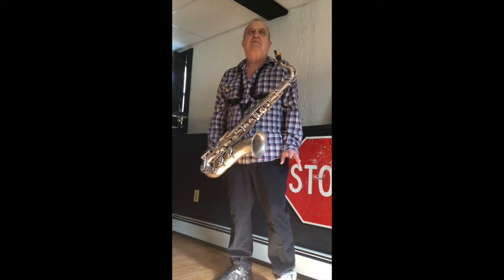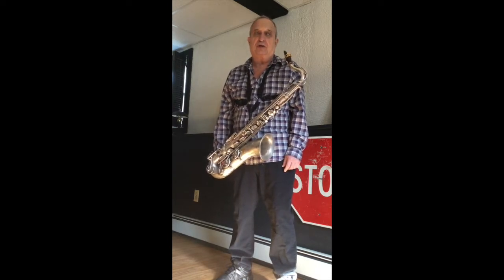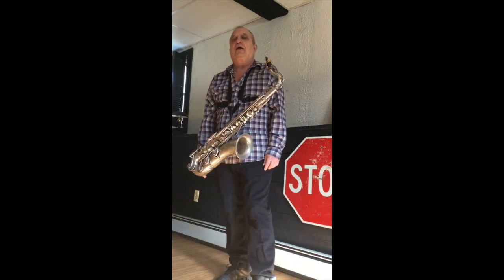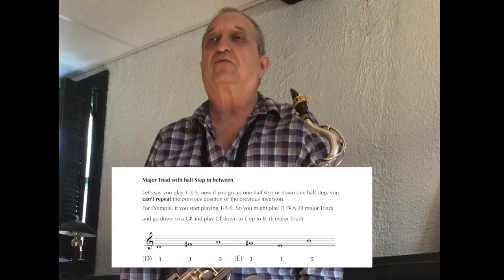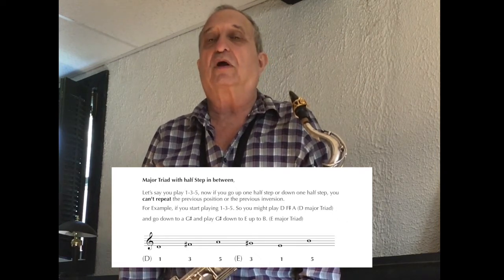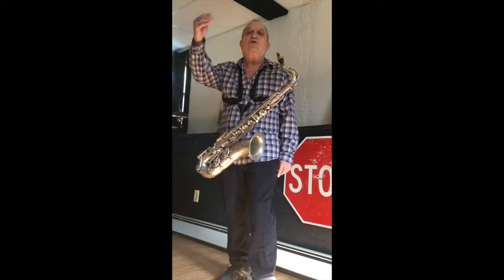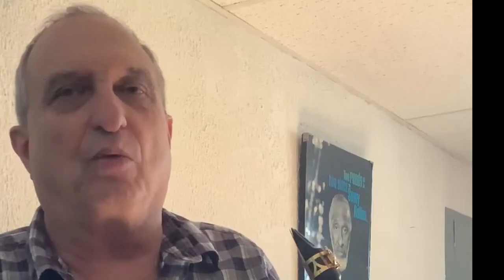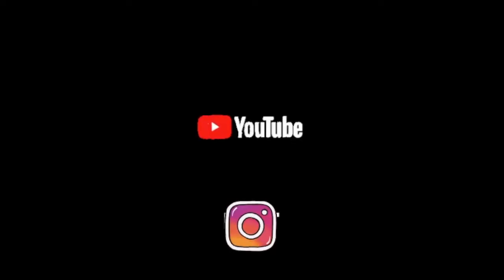George Garzone | Triadic Chromatic Approach | Jazz Improvisation at home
In this video I am playing one of the fundamentals of the Triadic Chromatic Approach: The Half Step in between, in one of the versions.